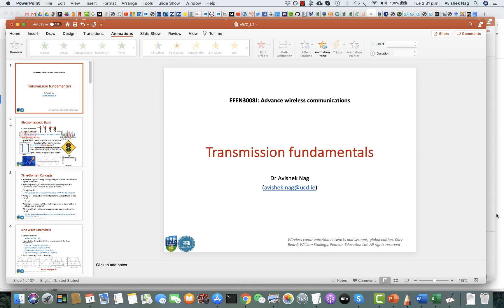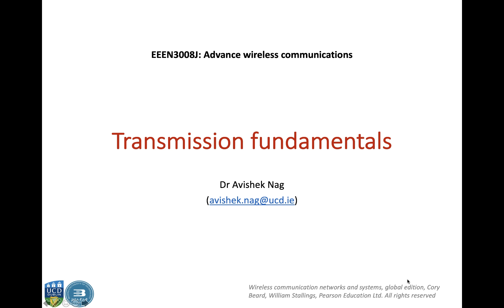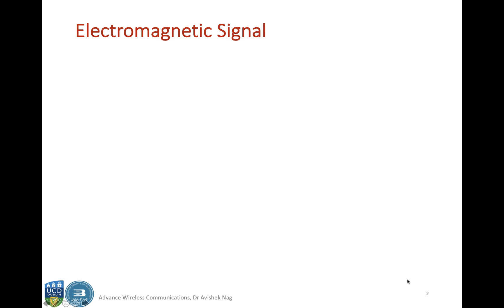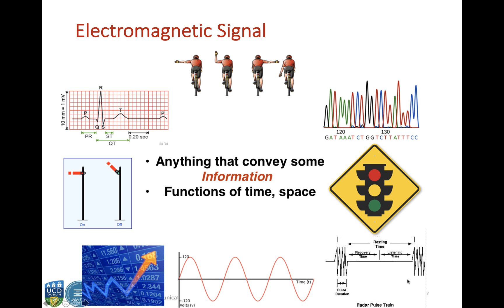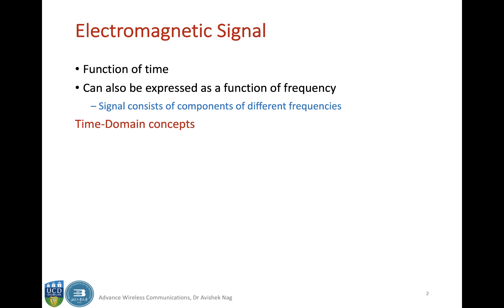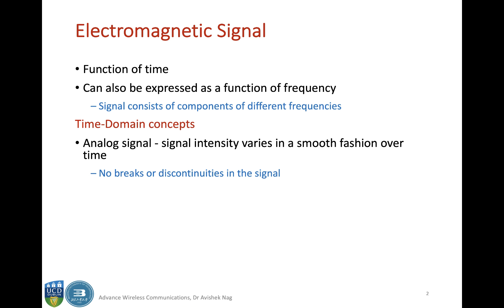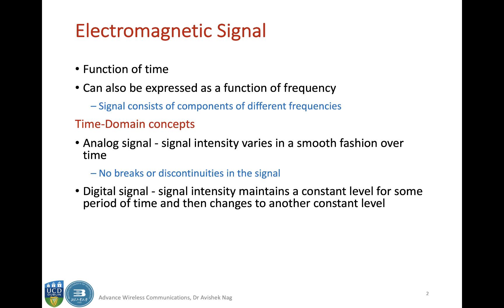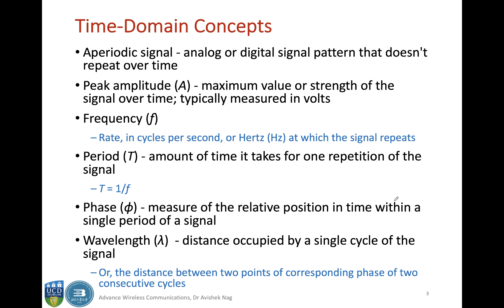wireless com 2